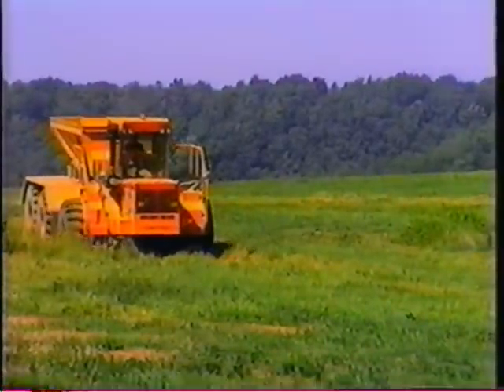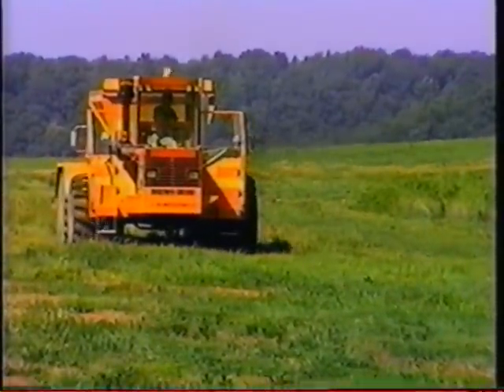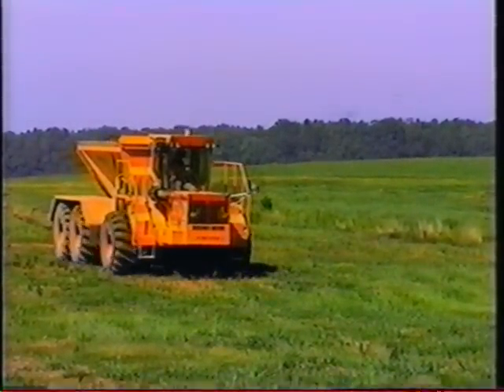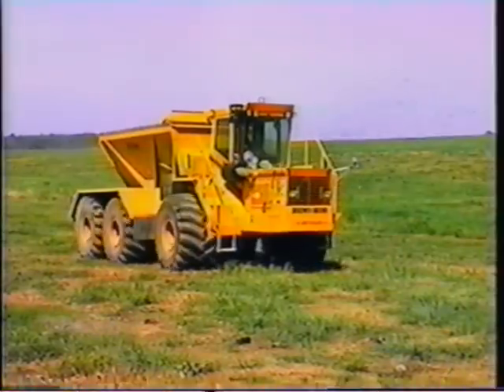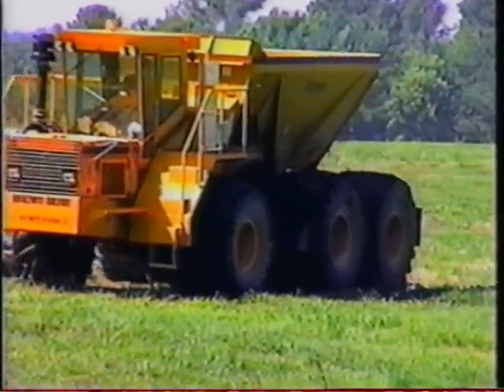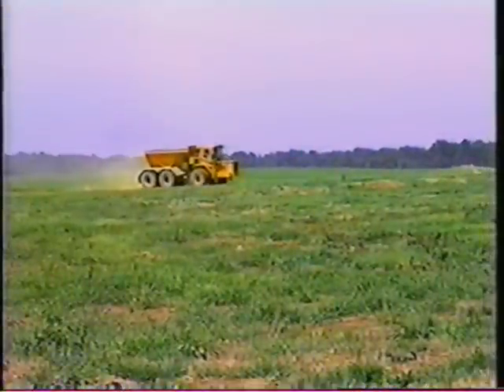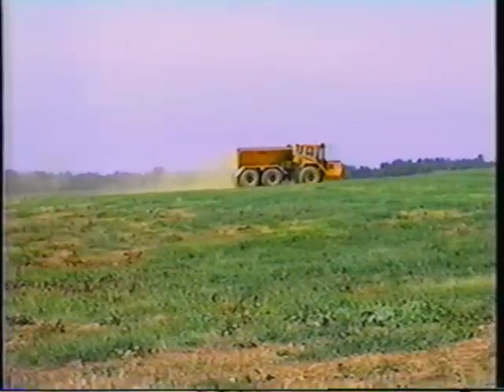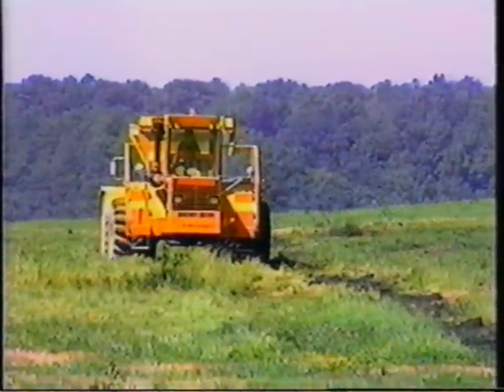All Terrain Carrier 6X6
Brown Bear 6X6 All Terrain Carrier with knight slinger box applying sewage sludge for fertilizer